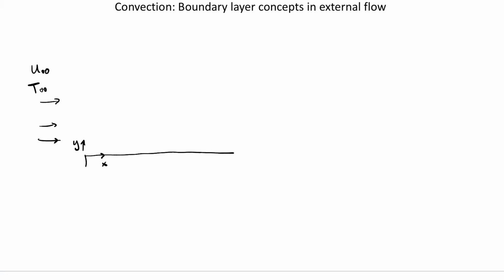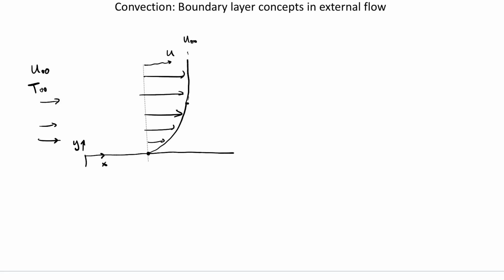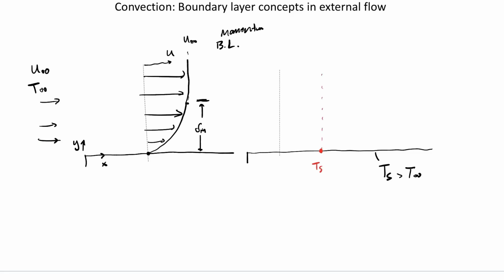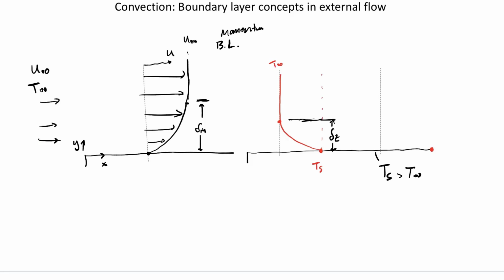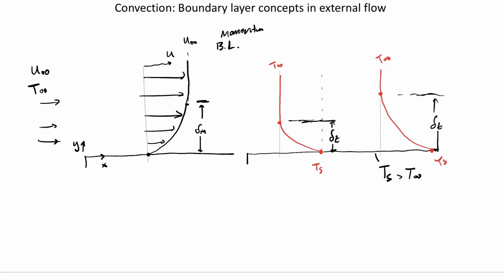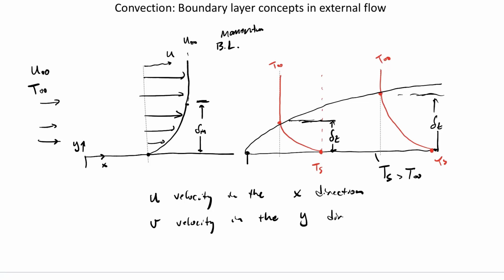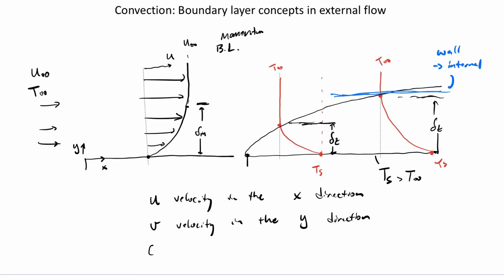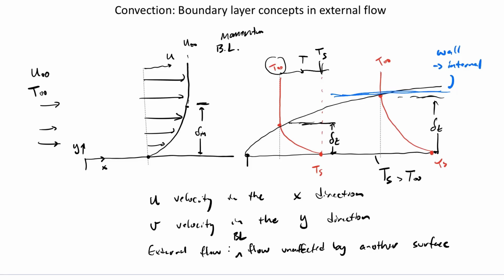ME564: Lecture20 - Part 1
Convection - definition of the boundary layer.